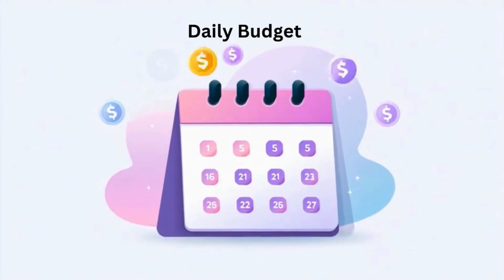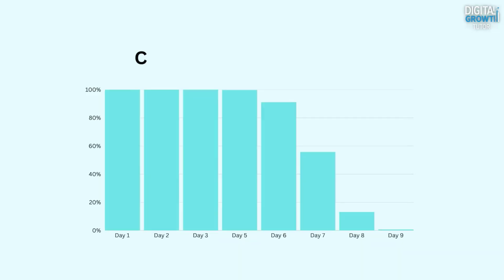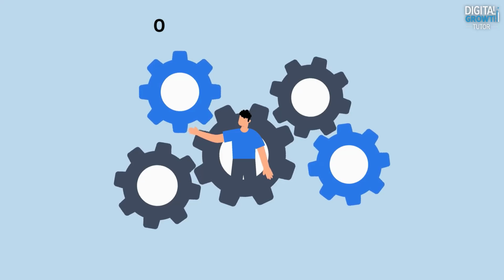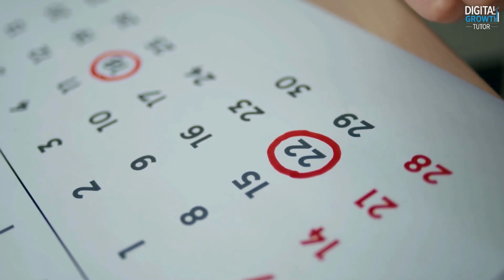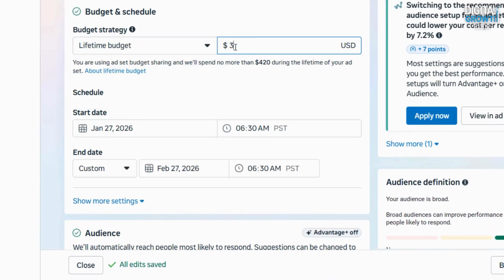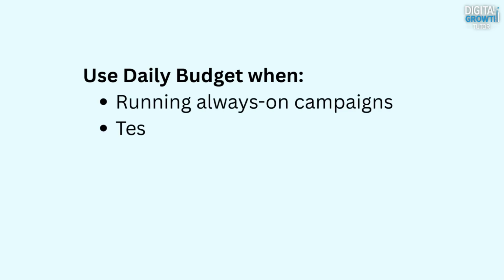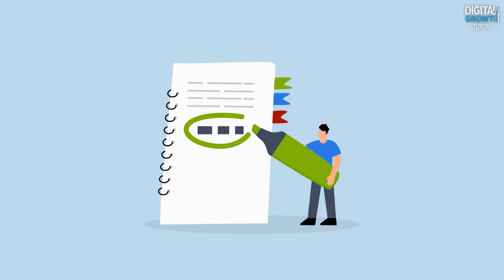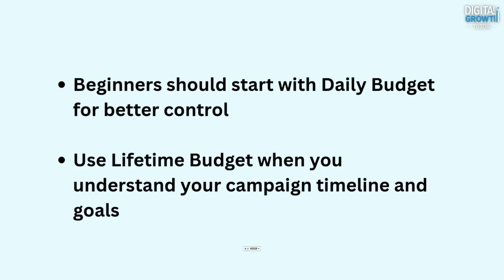When to Use Lifetime Budget in Meta Ads (Avoid This Beginner Mistake)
Not sure whether to use Daily Budget or Lifetime Budget in Meta Ads?
Lifetime Budget works best when you clearly understand your campaign timeline, objectives, and delivery strategy.

In this video, I explain:
✔ What Lifetime Budget really means
✔ When it performs better than Daily Budget
✔ Who should use it (and who shouldn’t)
✔ How Meta distributes spend across your campaign timeline

This guide is perfect for advertisers who are ready to move beyond beginner-level setups and want better control over long-term campaign performance.

🎯 Watch till the end to avoid wasting your ad budget.